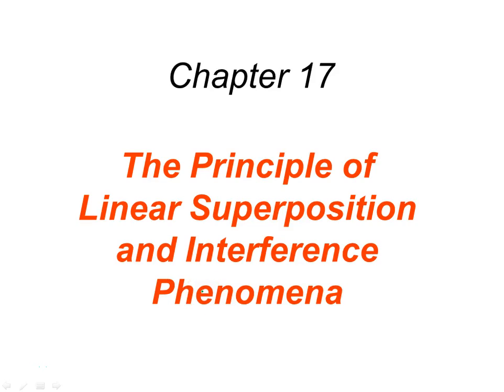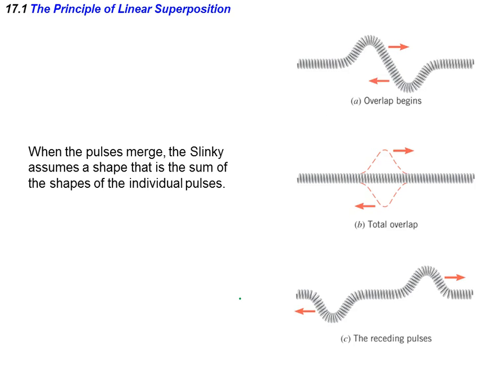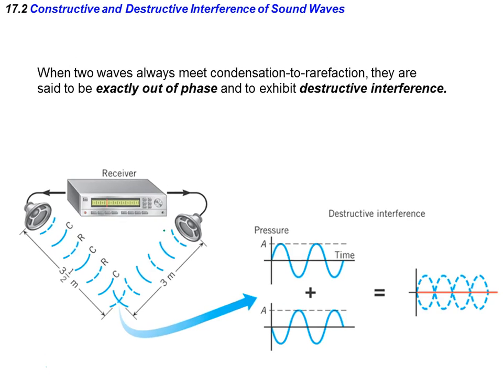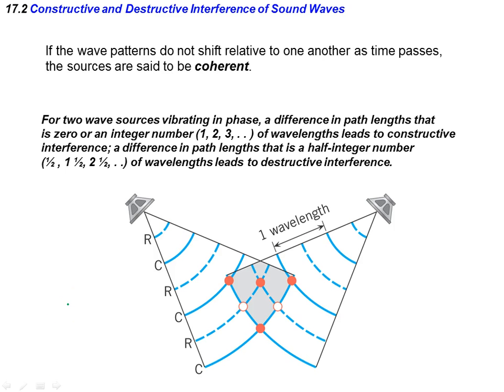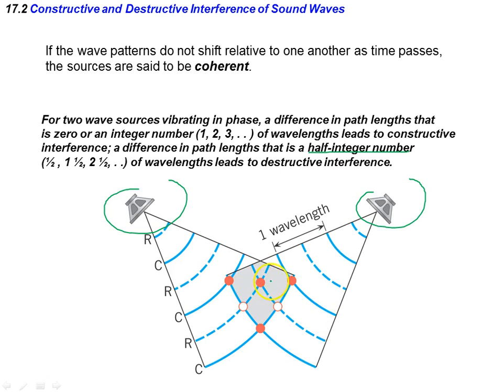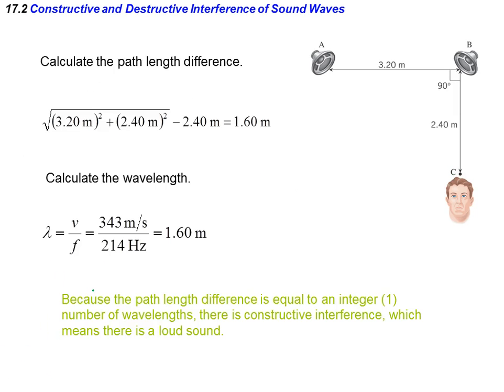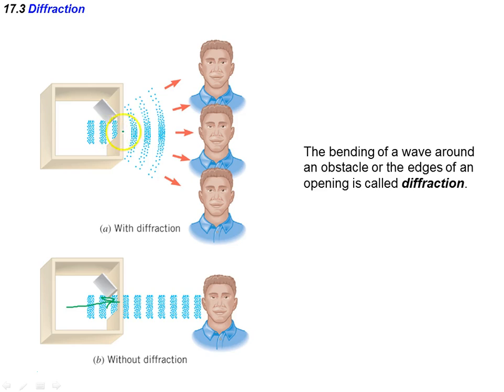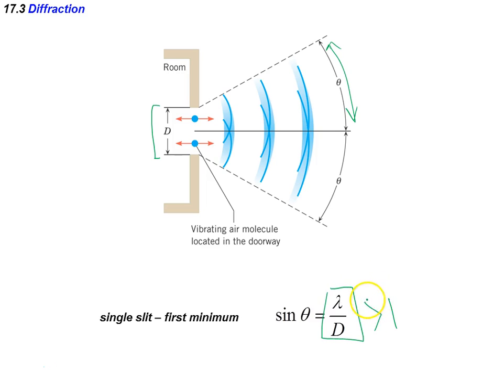Linear Superposition and Diffraction